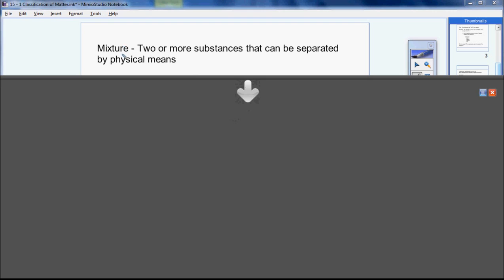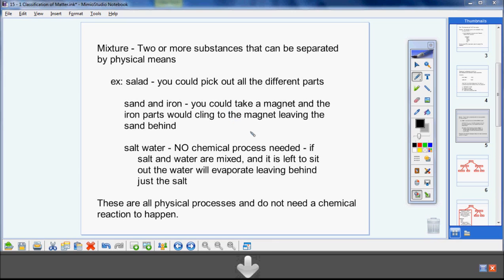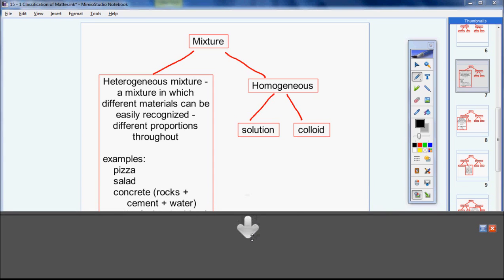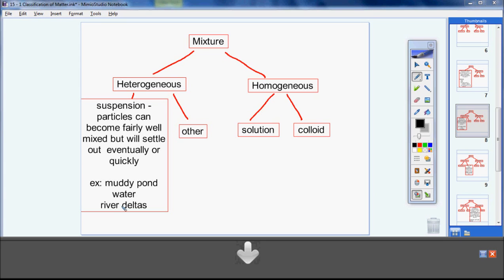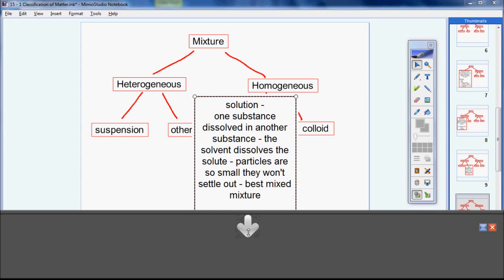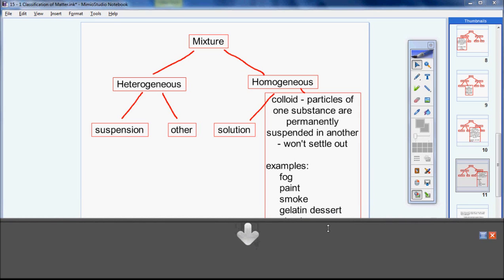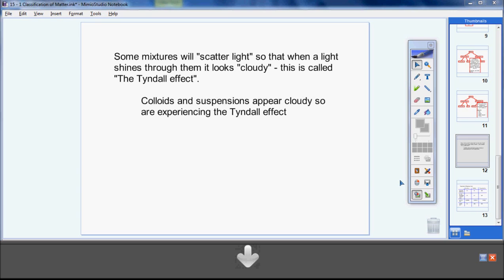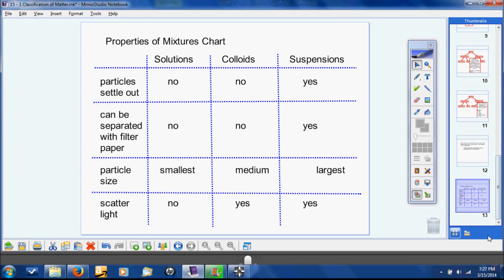Composition of Matter Part 2